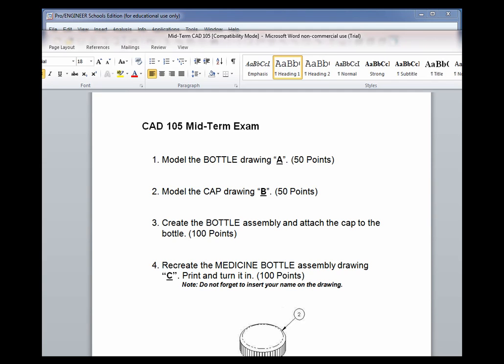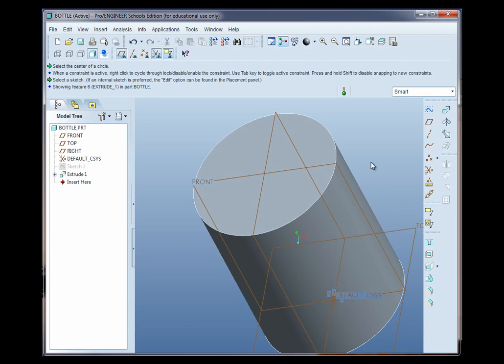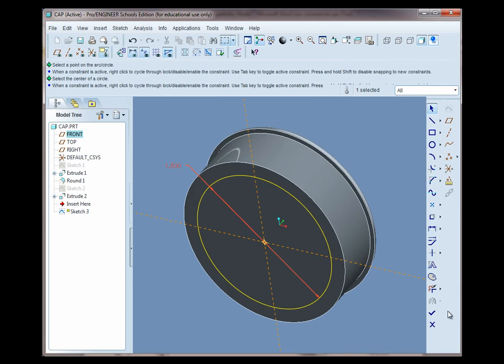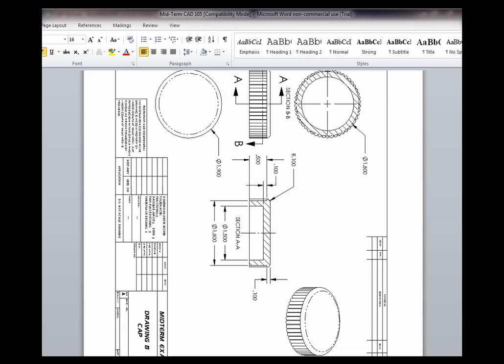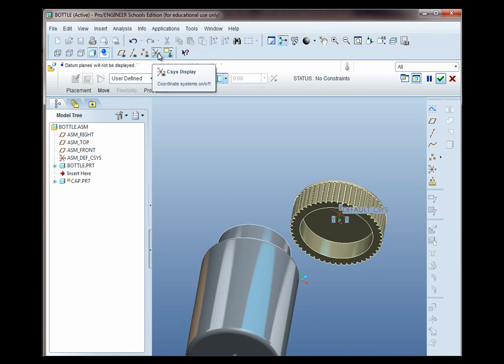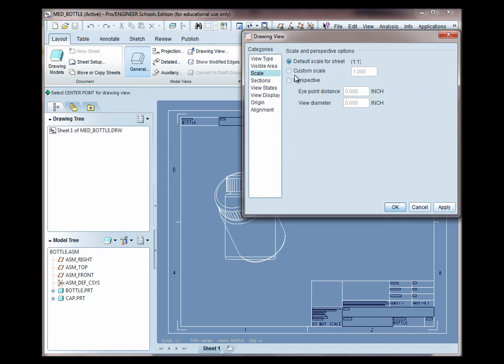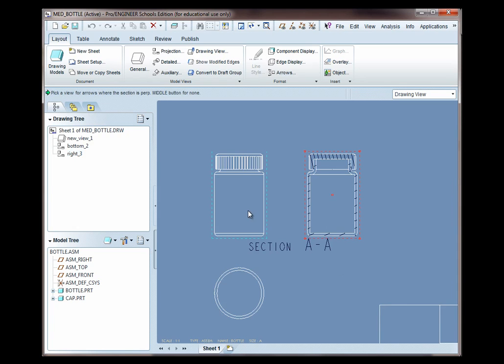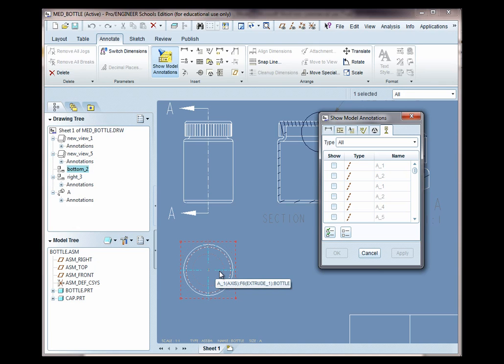Pro/Engineer Wildfire 5.0 Basic Modeling, Assemblies, and Detailing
This explores basic modeling, rounds, shell, circular patterns, detailing, section views, exploded views, detail views.